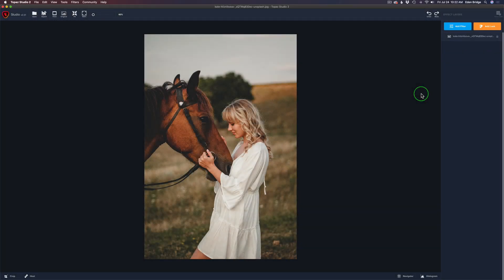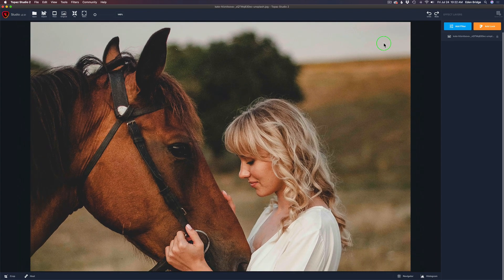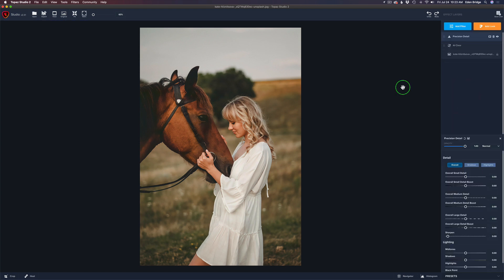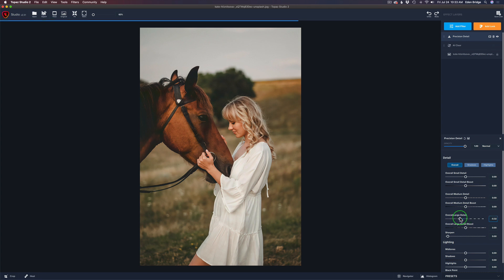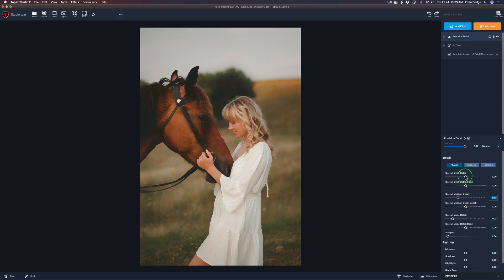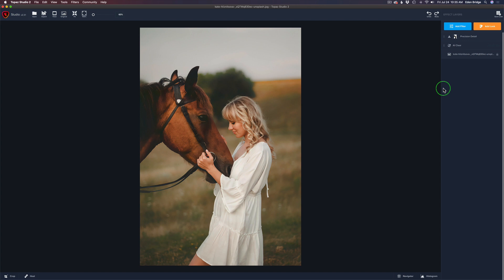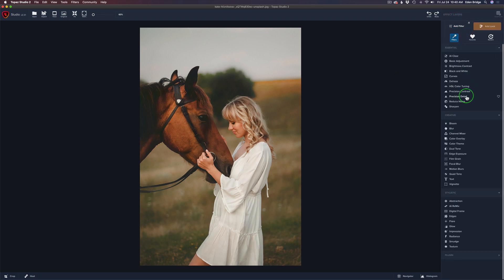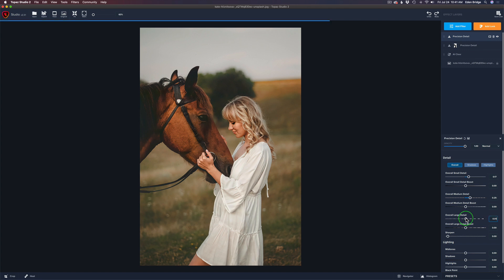TOPAZ STUDIO 2: Getting Creative with PRECISION DETAIL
In this tutorial you will discover some creative ways of using the Precision Detail Filter on your images. We will be working with the powerful Layer Masking Tools to locally apply the Precision Detail Filter. Found inside the Layer Masking Tool is the  Color Range Masking tool and I will show you how to use it to create accurate Masks very quickly. I have provided links for the images I am working with, in this video, so you can work along with me...

TOPAZ SHARPEN AI is on Sale today, July 26, 2020 thru Friday Aug 7, 2020 along with the UTILITY BUNDLE (DeNoise Ai, Sharpen Ai, JPEG to RAW Ai and GigaPixel Ai)...
SHARPEN AI: Reg Price $79.99 SALE PRICE $59.99.
UTILITY BUNDLE: Reg Price $359.96 SALE PRICE $195.99